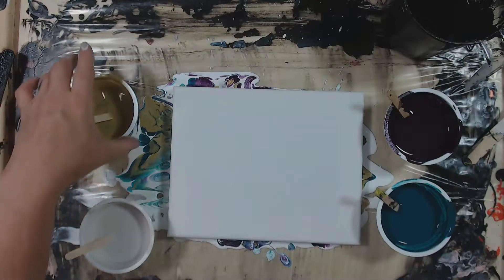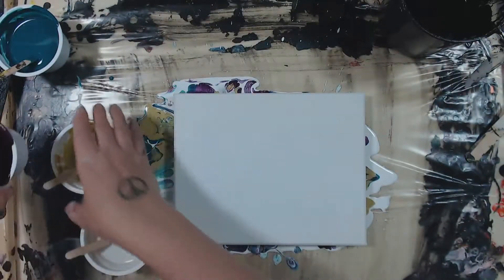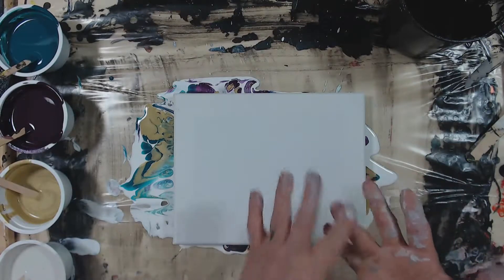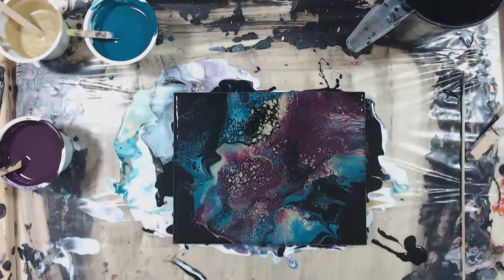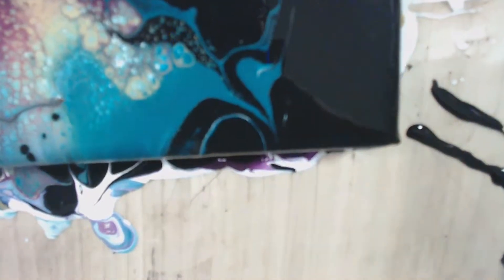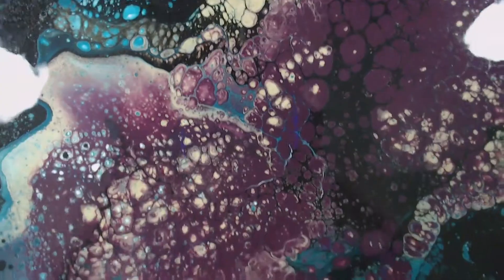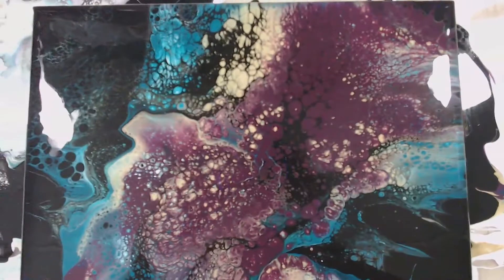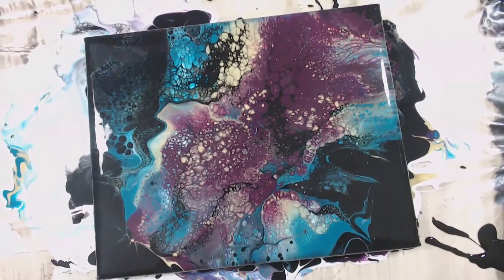Acrylic Pouring 💜 First Attempt at a Dutch Pour with Black Background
In this video, you will see me make my first attempt at doing a fluid art painting with the Dutch pour method with get this...  a black back ground! TAAADAAA! I will be using a standard acrylic pouring paint mix of Floetrol, Artist's Loft acrylic paint, & distilled water.

To purchase a thankaveteran decal for our fundraiser for theWoundedWarriorProject, go to our

Help me produce more videos by purchasing the supplies!